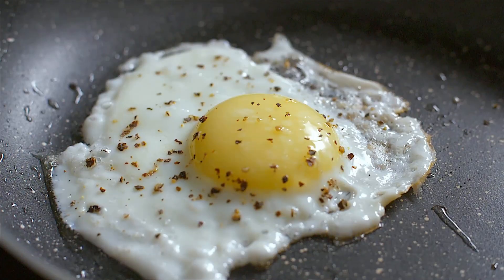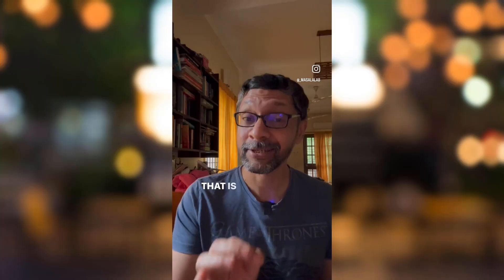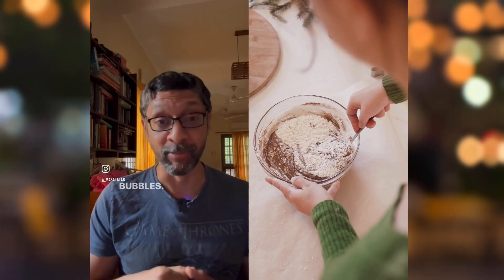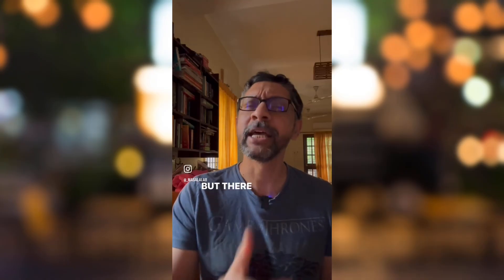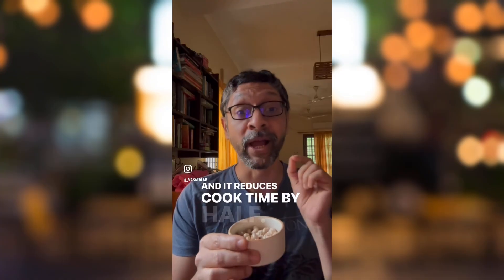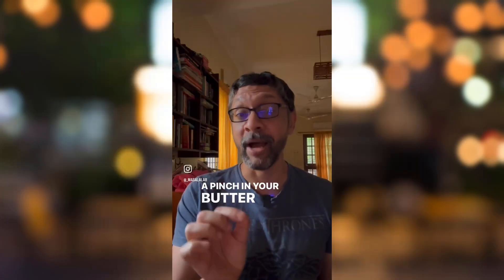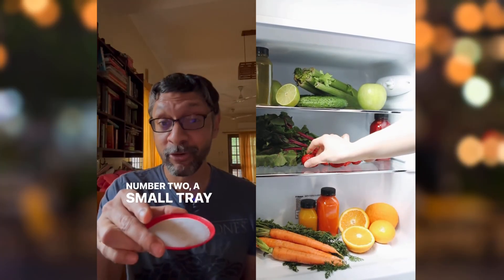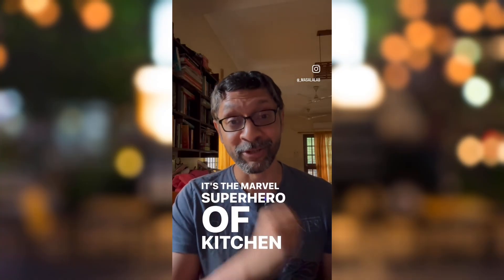Why Baking Soda is a Kitchen Superhero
There is no ingredient more unfairly maligned, unjustly slandered, inappropriately blamed, falsely defamed and needlessly castigated as Sodium bicarbonate (NaHCO3), also known as baking (or cooking) soda. In fact, the degree of character assassination is so high that many Indians will happily use what is otherwise the single most versatile ingredient in the kitchen only if it’s not directly called Baking Soda. Eno (or fruit salt) is literally baking soda (plus a few other things) and is widely used as an antacid and a leavening agent (for cakes, appams, dhoklas and such)

Its bad name comes from low cost restaurants sometimes overusing it to save cooking fuel (baking soda breaks pectin in plant cell walls and thus saves restaurants lots of money in energy costs) and then people overeating food in restaurants and going on to blame the use of soda. Yes, if you overcoonsume baking soda (which is hard because it tastes metallic and bitter), it will react with stomach acids and produce carbon dioxide that will cause discomfort. But most culinary uses require a very tiny amount of baking soda.

If you still believe it’s some kind of poison, consider its chemistry - One part sodium, which is essential for our bodies (we get most of our sodium from salt, but baking soda will also taste salty to our tongues because of the sodium) and the bicarbonate - here is a rather stunning fact about your body. The pancrease literally produces bicarbonates (like in Eno) to bring down the acid levels of the food that is passing from your stomach (which is super acidic) to the intestine (which will get dissolved if that strong acid makes it downwards)! If your pancreas things bicarbonates are safe for you, it’s ok for you to consume a tiny bit!

Once you are less afraid of this ingredient, trust me, it will change your life in the kitchen! You can cook chana and rajma quicker, brown pakodas perfectly, caramelise onions faster, keep vessels spotlessly clean and fridges deodorized. And more!